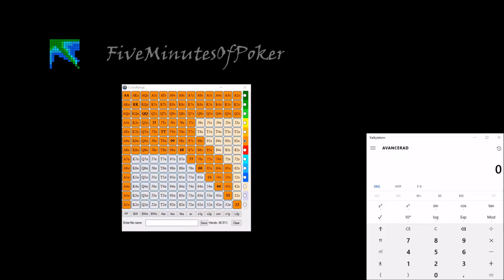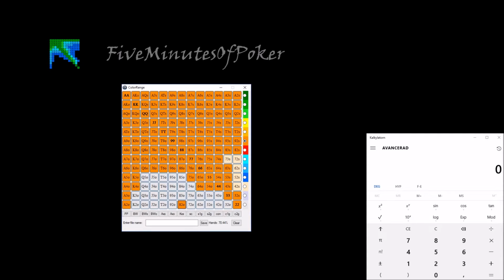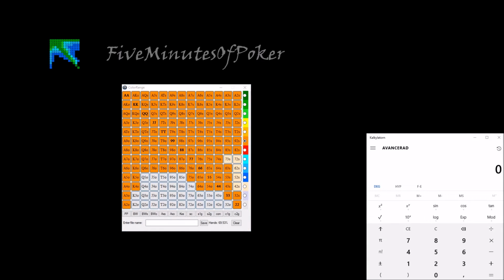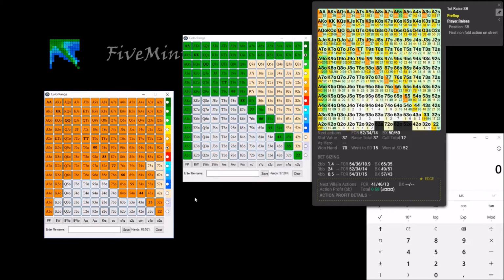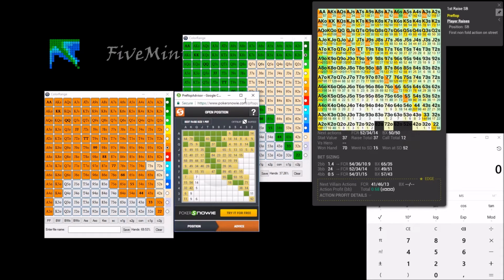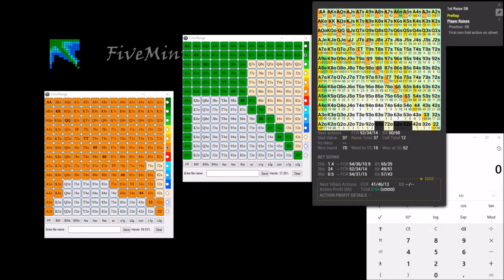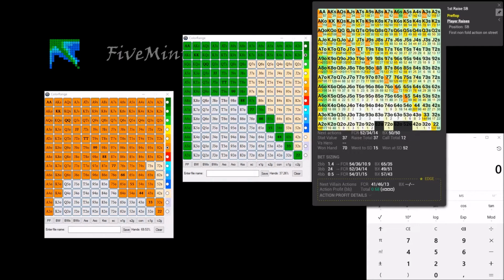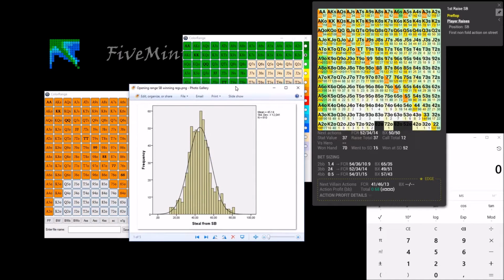SB opening range No Limit Holdem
This is a video about which cards that you can profitably raise from the small blind, SB,  in 6-max No Limit holdem. I will show my range, aggregated reg ranges, AI ranges and discuss when and how to deviate from your strategy.